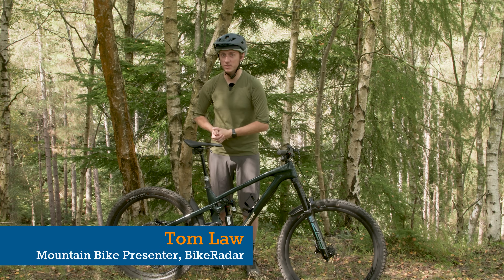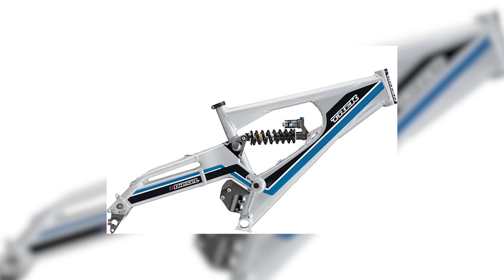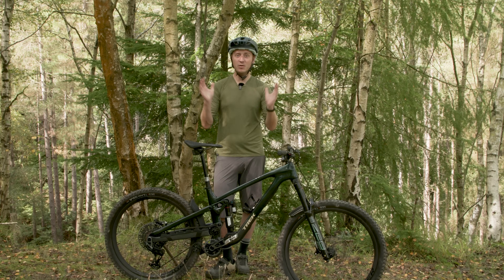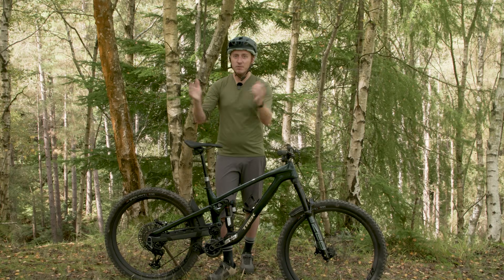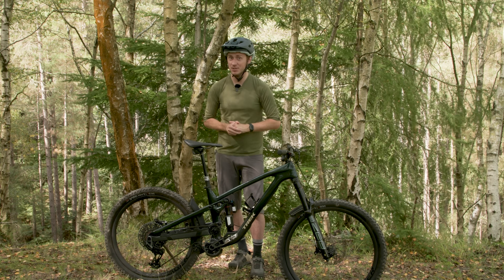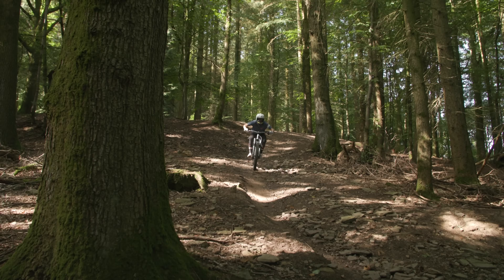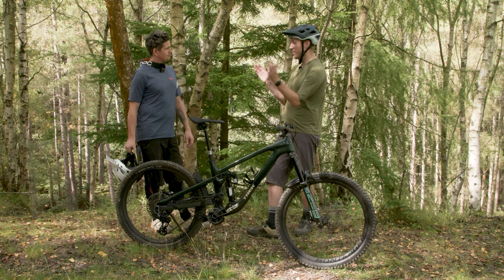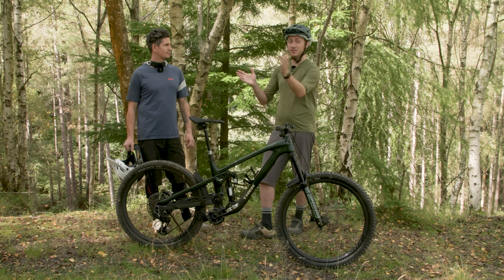NEW Trek Slash | Hitting The 2024 Enduro Bike Trend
Trek’s Slash has been one of the best enduro mountain bikes around for over a decade. We named the current bike our enduro bike of the year back in 2021 and now Trek has devised an all-new Slash for 2024.

The new Slash features some radical changes over the old bike. It moves to a high-pivot and idler suspension layout and switches to a mixed-wheel mullet setup. Very on-trend!

There’s also revised internal frame storage and altered geometry. Longer, lower and slacker may be no more,  with the bike only one of that trifecta. A slacker head angle and a steeper seat angle are the main points of difference.

But how do those changes translate on the trail? Join Tom and Luke to find out what makes one of the most anticipated bikes of the year tick.

Chapters
00:00 Intro
01:12 New suspension design
04:27 New look, new shape
05:37 Geometry
07:08 The details
09:06 Models
10:03 Ride impressions